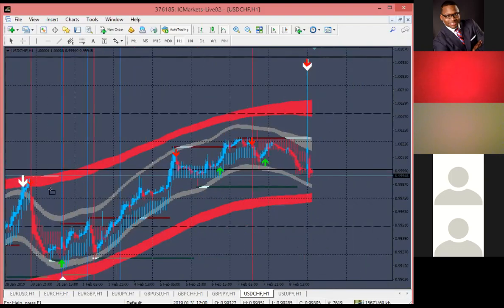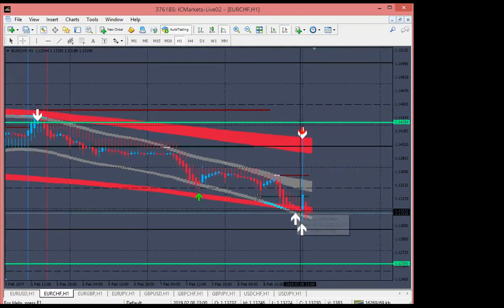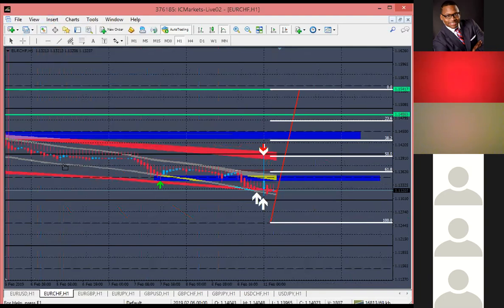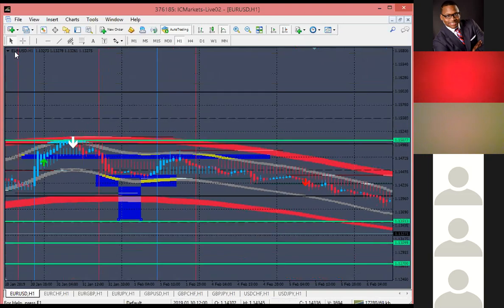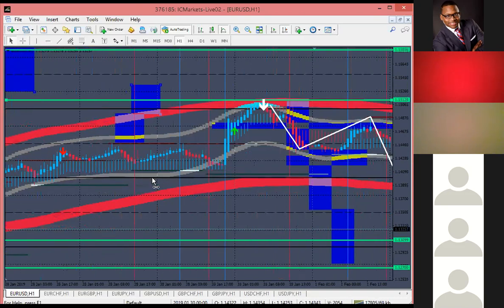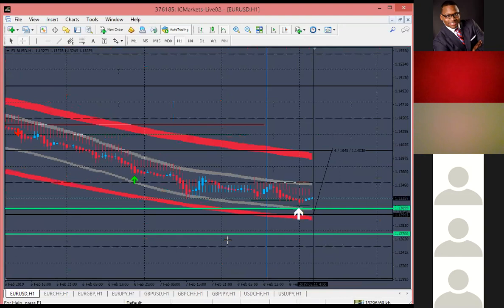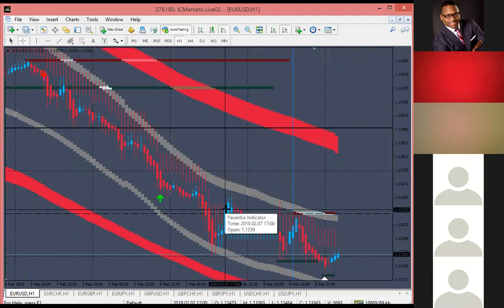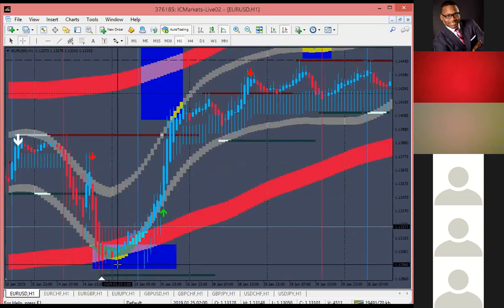Mahesh Training 2/10/19